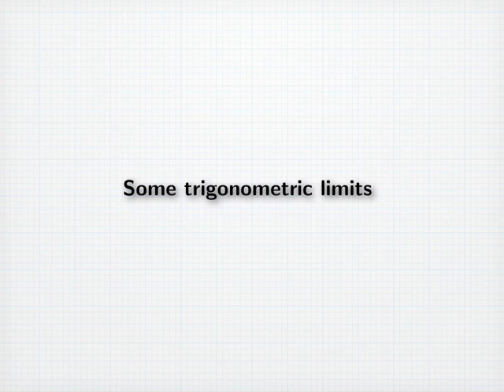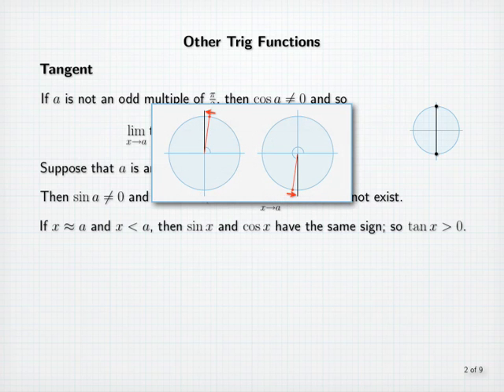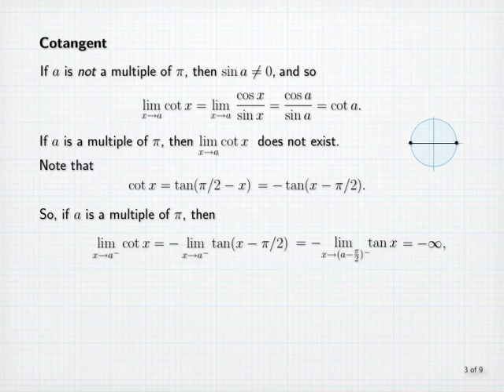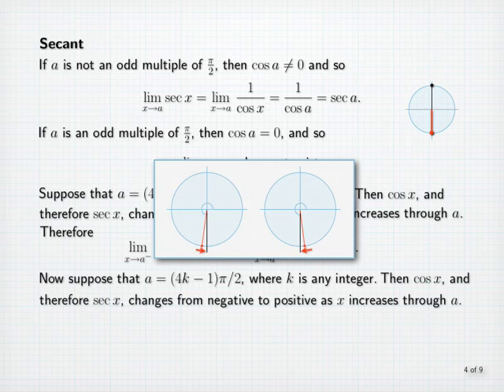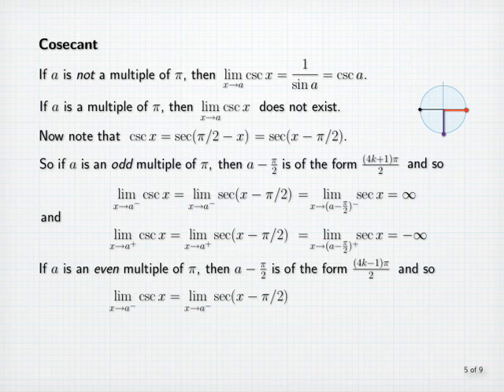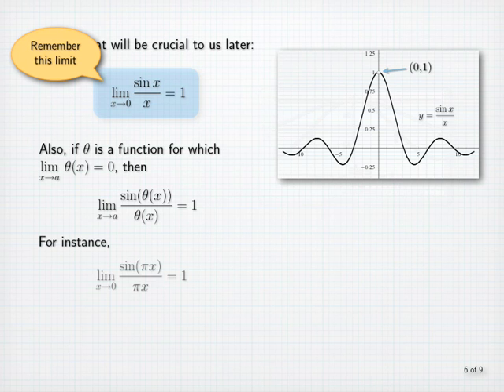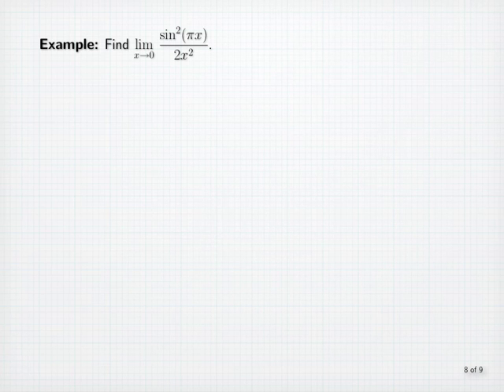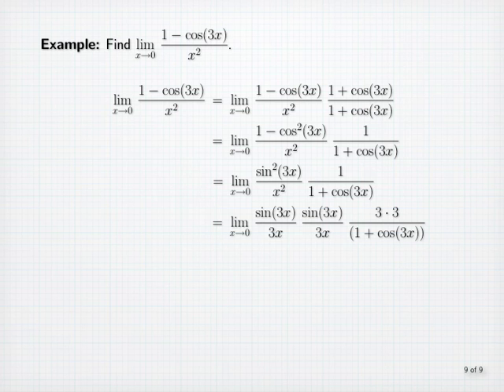03 limits3 H264